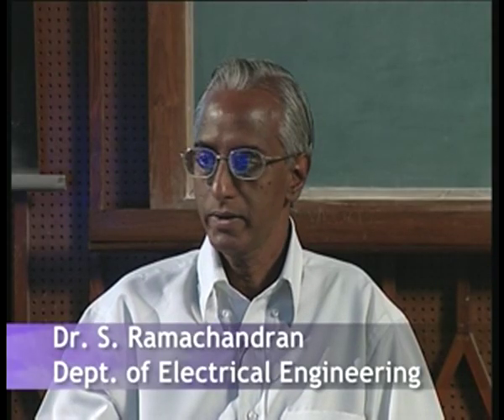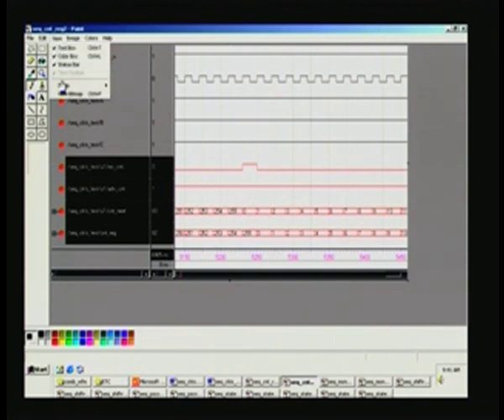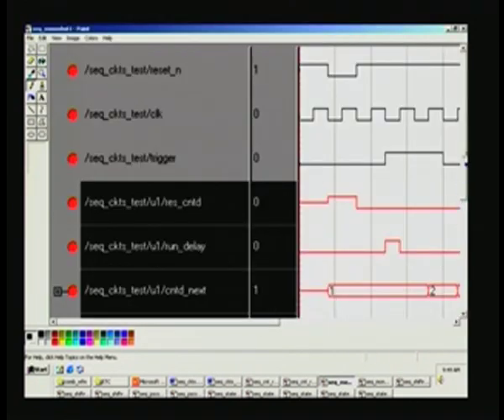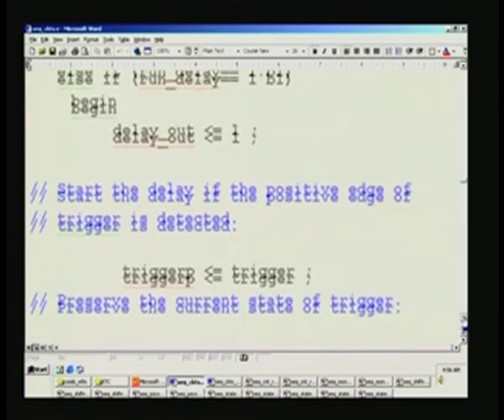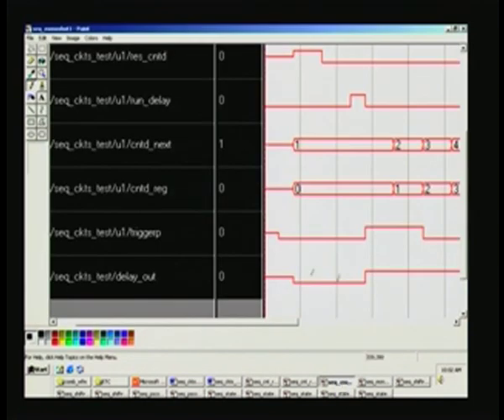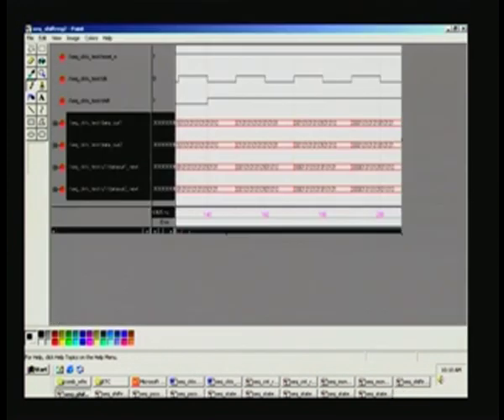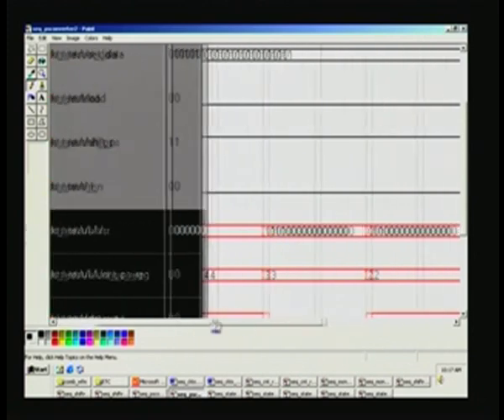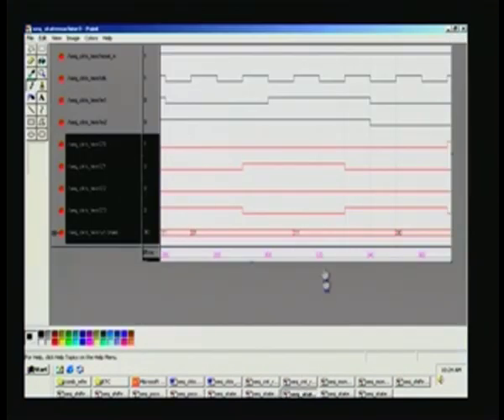Analysis of Waveforms Using Modelsim(Contd)